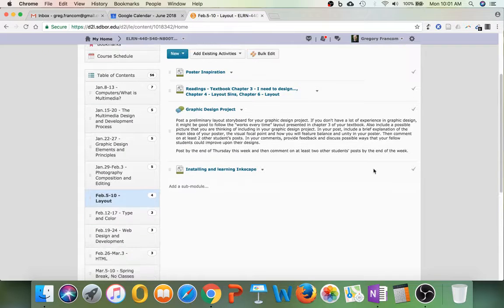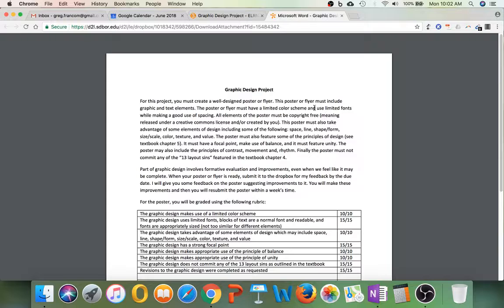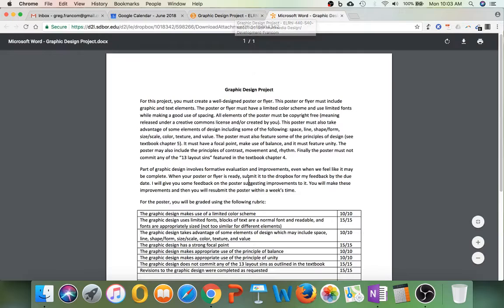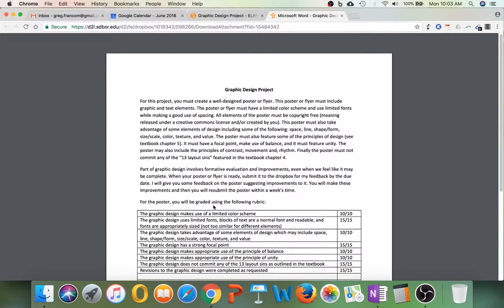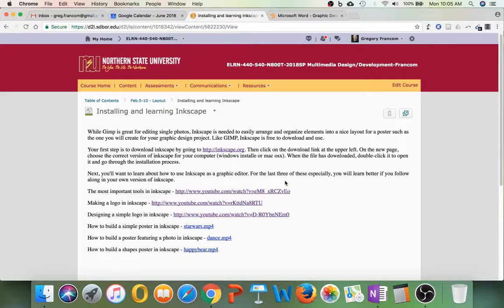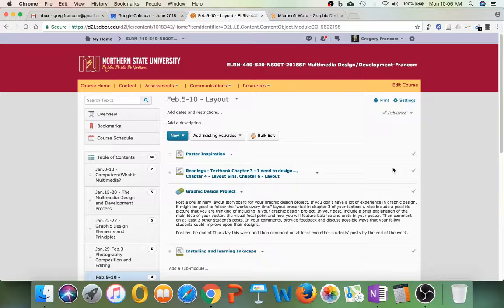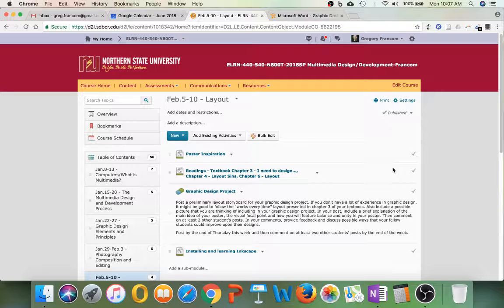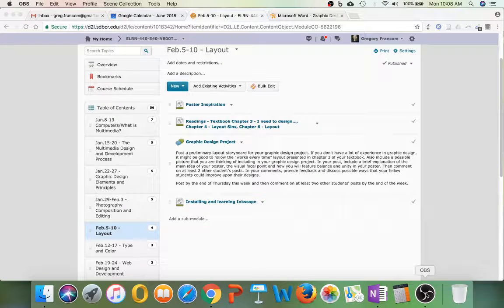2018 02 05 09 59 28